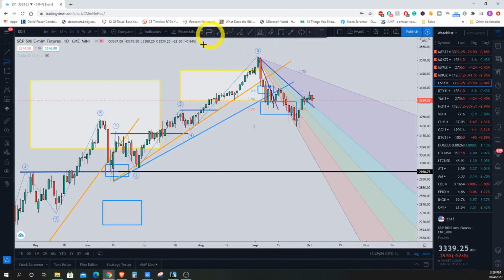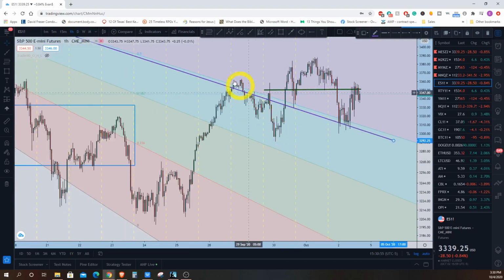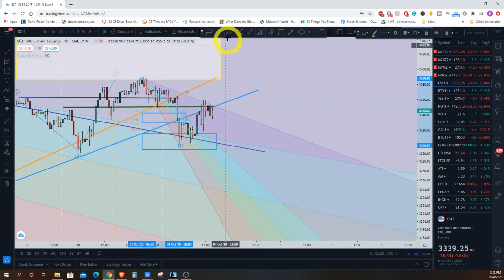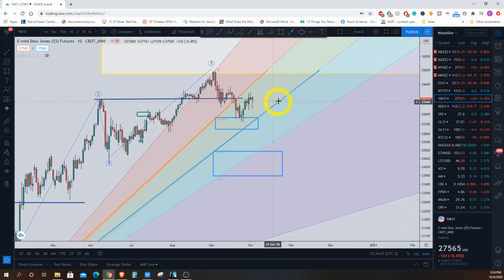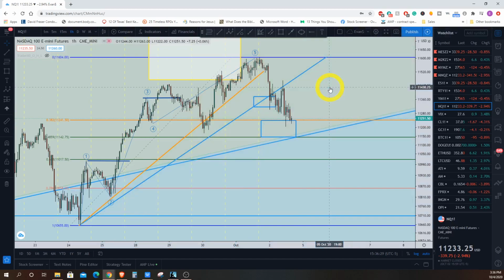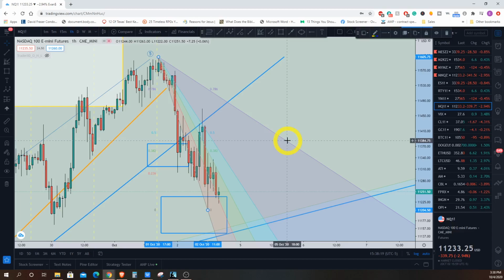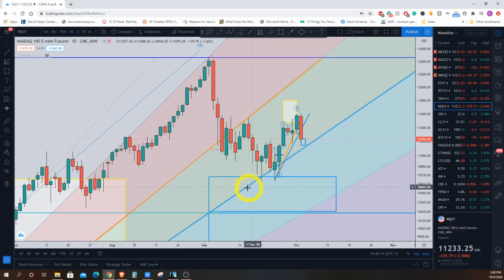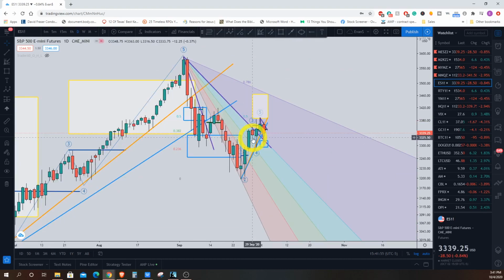Looking for UPSIDE to start the week for the S&P 500, Dow Jones, and Nasdaq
With last week's crazy new of President Trump testing positive for the Coronavirus the market sold off on Friday. This impacted the S&P 500, Dow Jones, and Nasdaq markets.

But going into next week I am not looking for the markets to continue the sell-off.

In fact, I am looking for strength in the market with the S&P 500 leading the way because it is currently in a bullish long setup.

After that completes then we'll see what setups present themselves but for now, I am bullish going into next week's trading session

Timestamps:
0:00 S&P 500
5:00 Dow Jones Industrial Average
7:11 Nasdaq